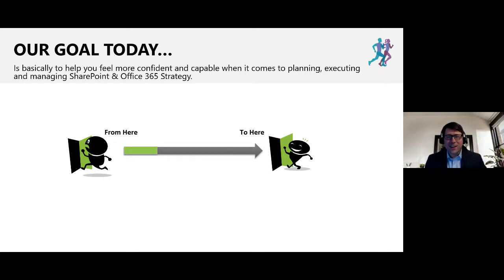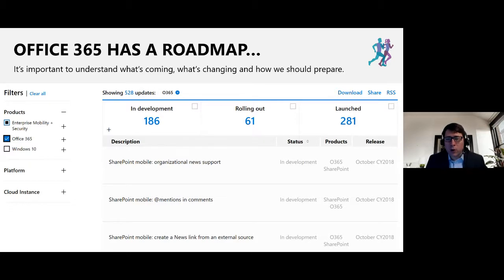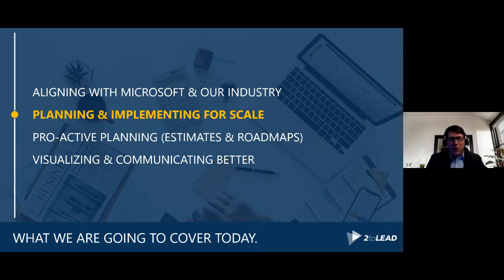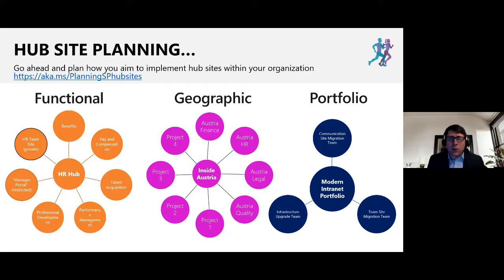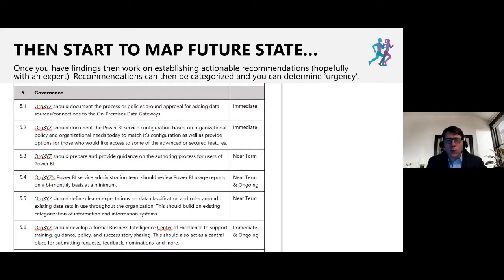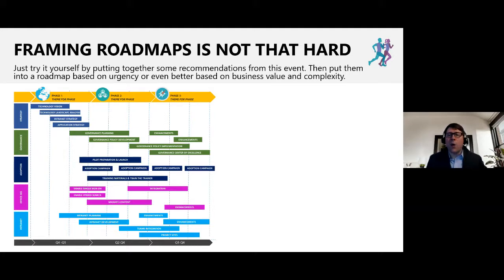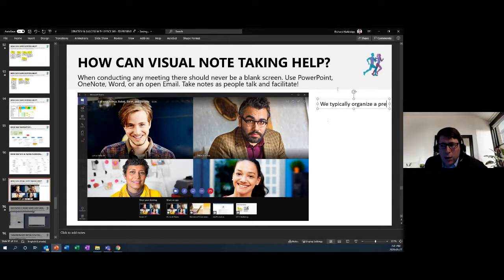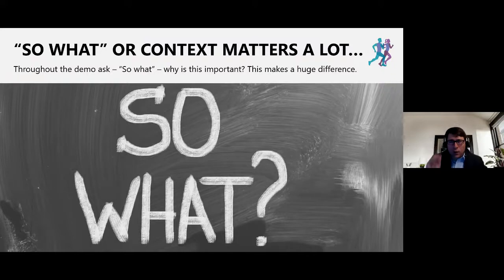Practical Tools & Techniques For The Strategist, Architect & Analyst Richard Harbridge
Strategy & Success: Practical Tools & Techniques For The Strategist, Architect & Analyst

People are complex. Office 365 is complex. Add the two together and you get some of the most challenging, difficult, and stressful situations, especially if you are responsible for facilitating shared understanding between them.

Join Richard Harbridge to learn about actionable techniques to improve, simplify and amplify your leadership, business analysis and information architecture efforts with Office 365. Walk away with improved confidence when dealing with business and non-technical related challenges of Office 365, and be familiarized with effective tools and techniques that make Office 365 implementations more successful.